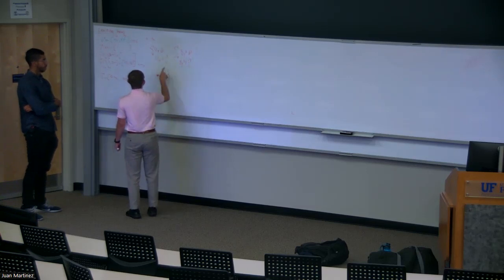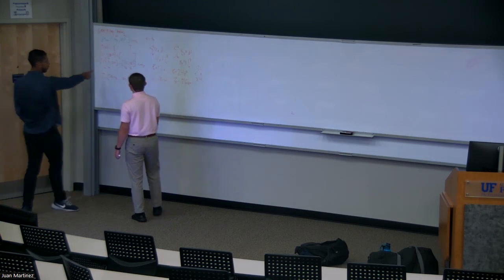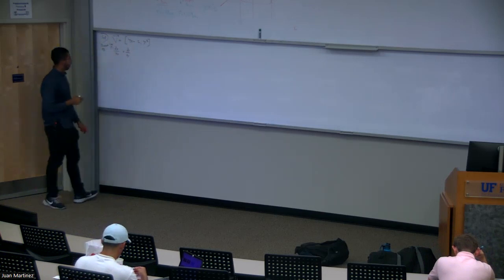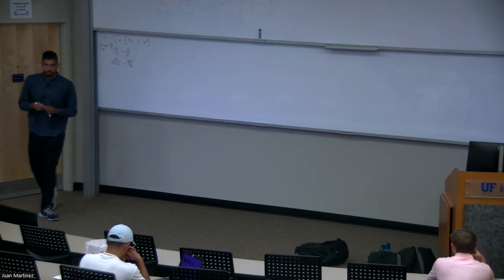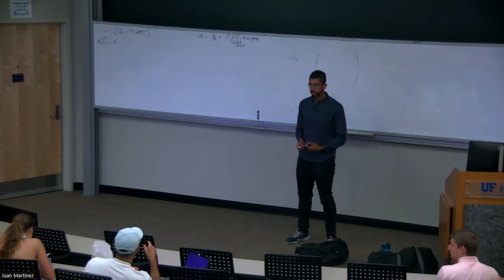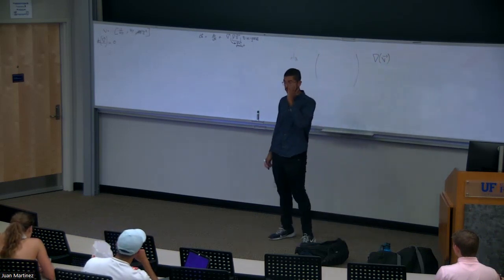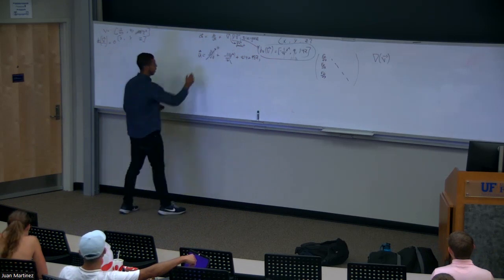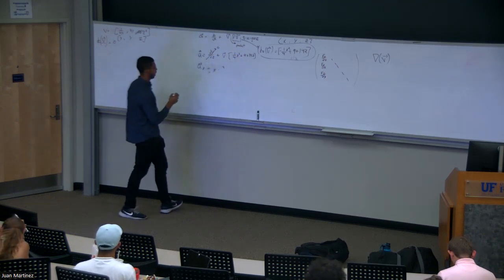Learning hour session 3 | Vector math continuation plotting a 3D vector | BME Transport Phenomena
This video is a continuation of vector math. Specifically, we explore different ways of plotting a 3-dimensional vector.